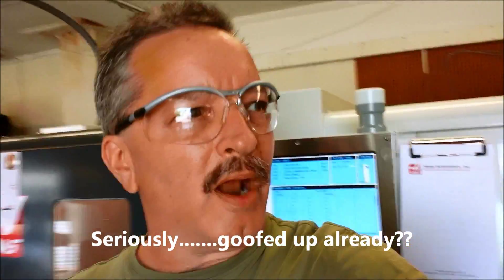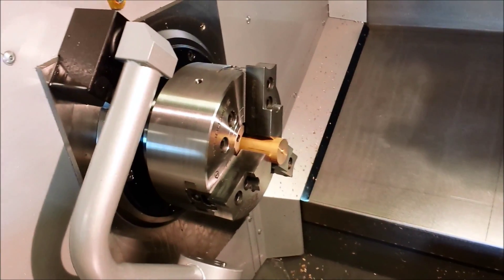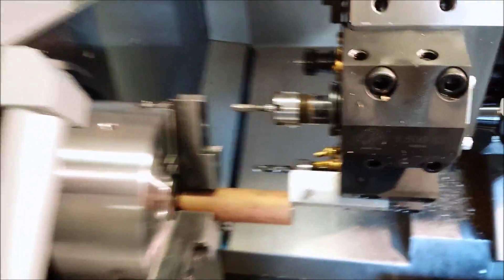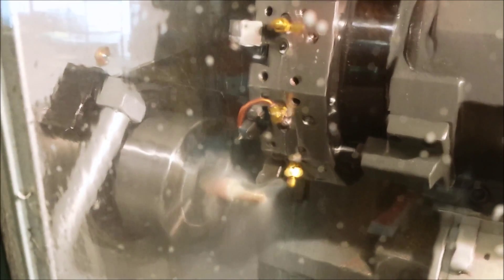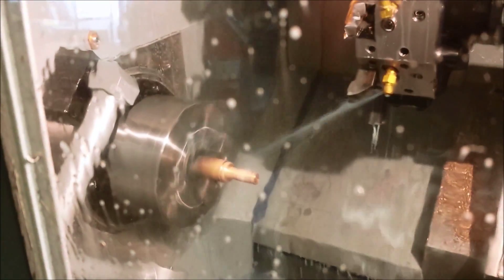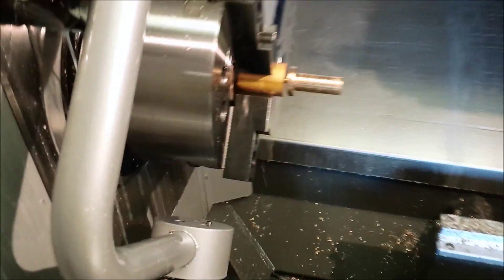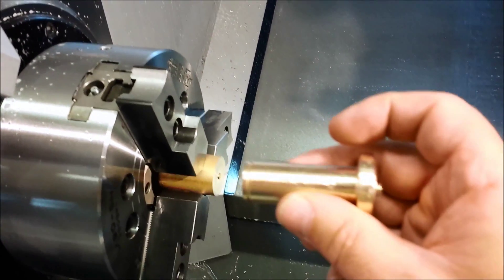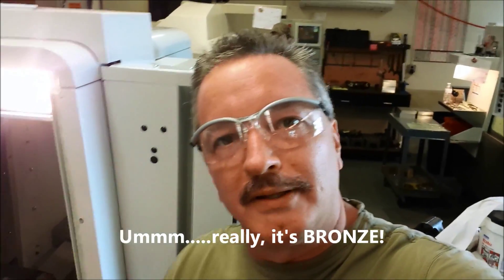Quick Tuesday Video 7-29-14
Machining some small bronze pieces in our new Haas ST-20 Cnc Lathe. Nothing fancy, just a little fun job.